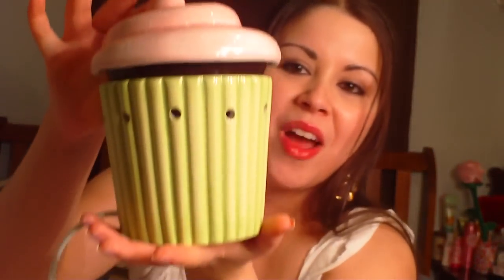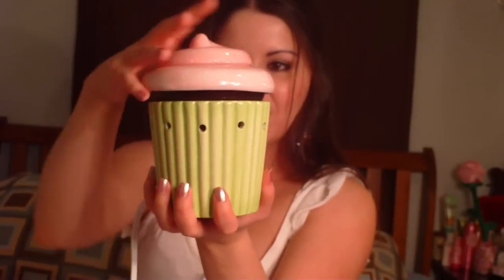Scentsy Haul and my fabulous CUPCAKE warmer!!!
Expand and Read:

This video was recorded before I decided to be a consultant. I purchased all the products shown with my own money.

(Click on Hayley's Launch party and you can shop from there!)